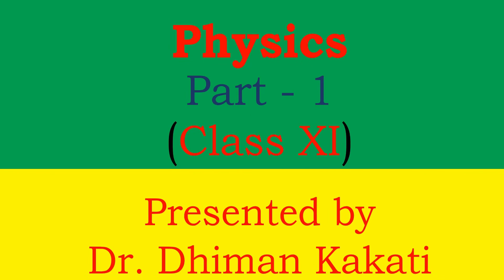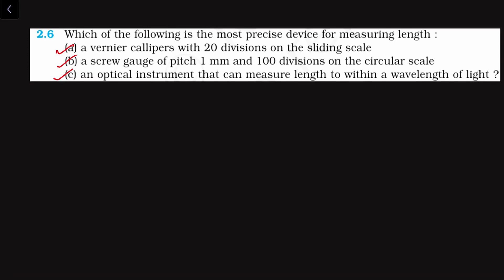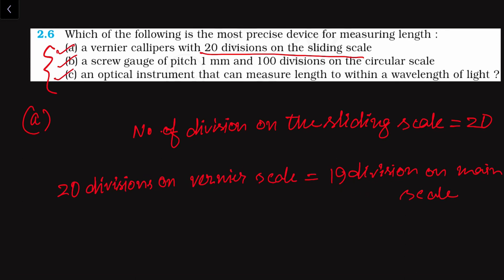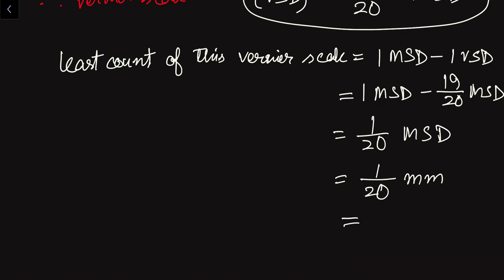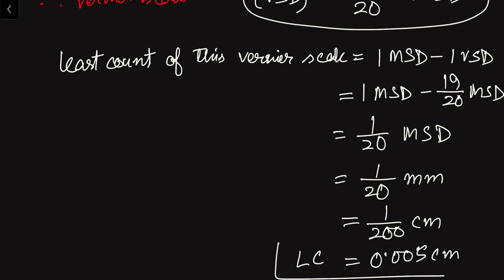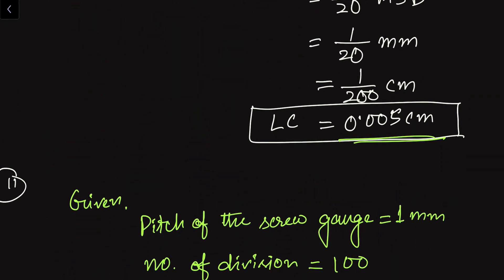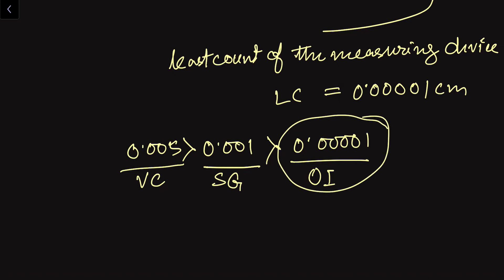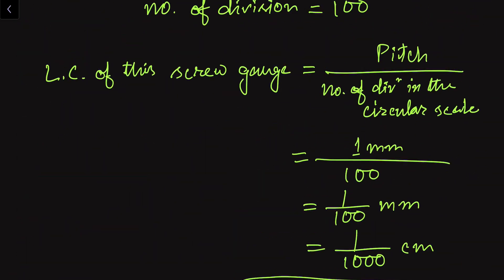Q 2.6: Which of the following is the most precise device for measuring length (a) a Vernier calliper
Which of the following is the most precise device for measuring length :
(a) a Vernier calipers with 20 divisions on the sliding scale
(b) a screw gauge of pitch 1 mm and 100 divisions on the circular scale
(c) an optical instrument that can measure length to within a wavelength of light ?